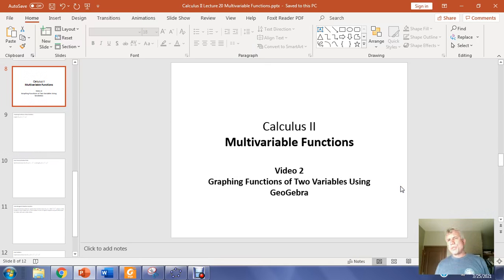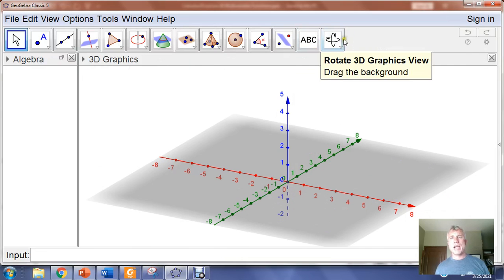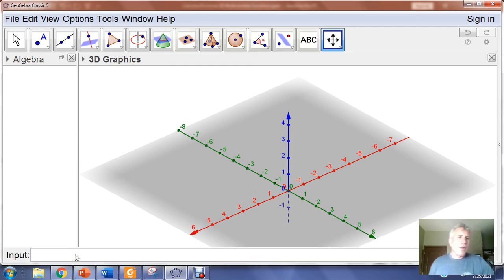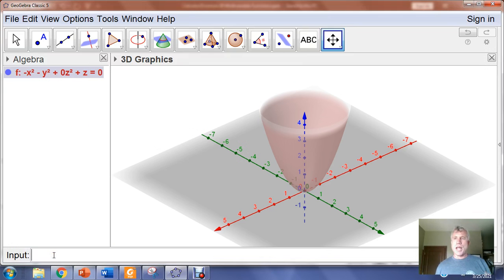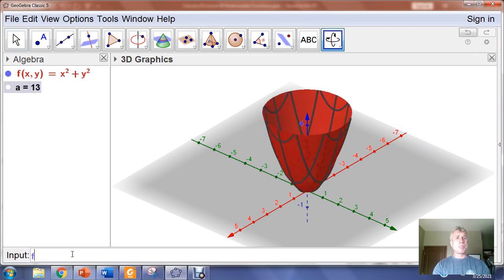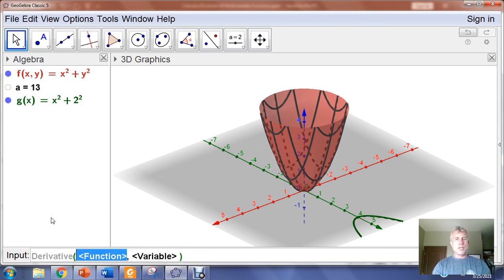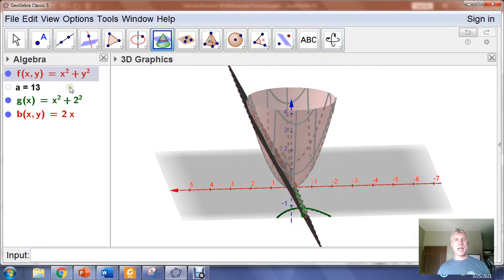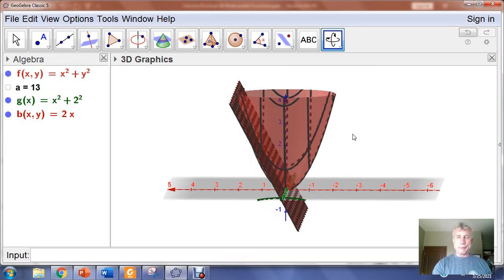Graphing Functions of Two Variables in GeoGebra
In this video, we discuss some considerations when graphing functions of two variables in GeoGebra.